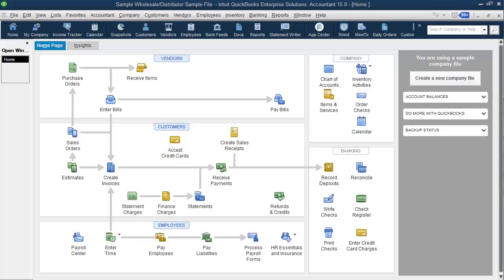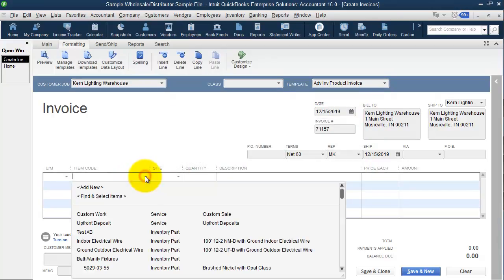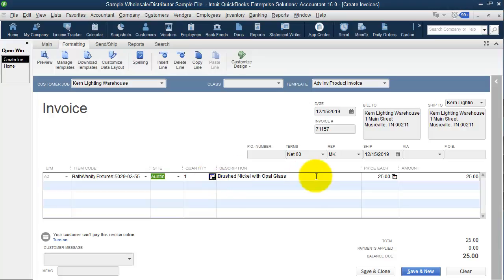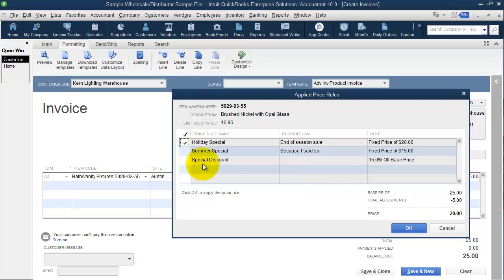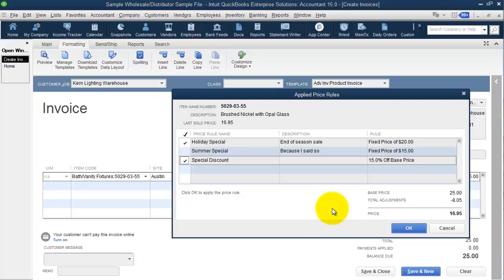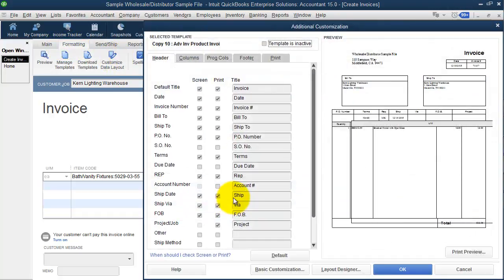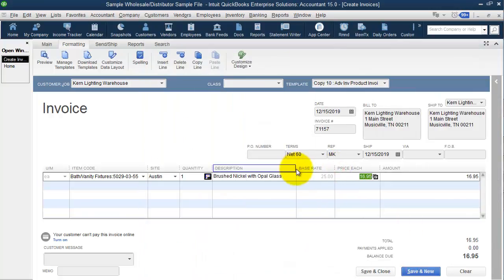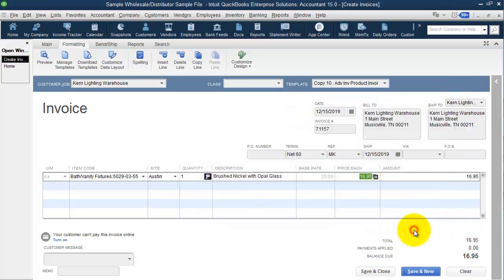QuickBooks Enterprise - Price Rule on an invoice